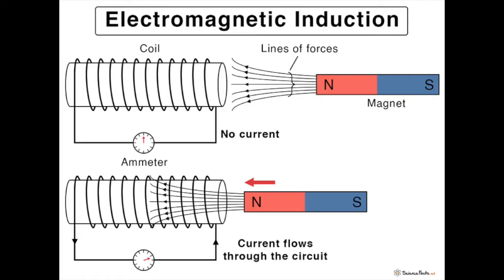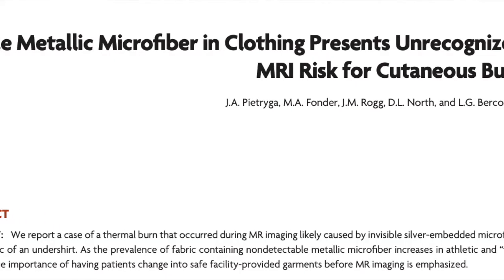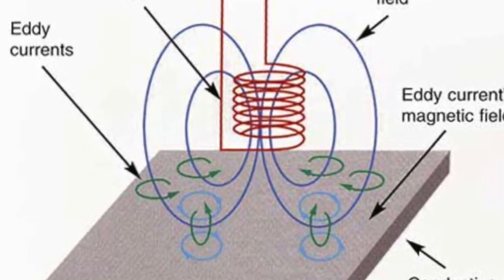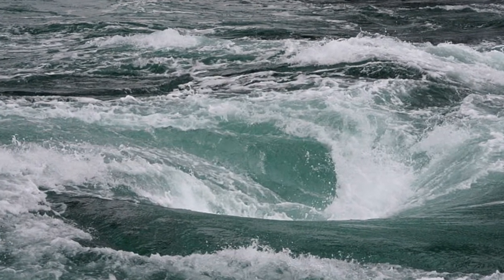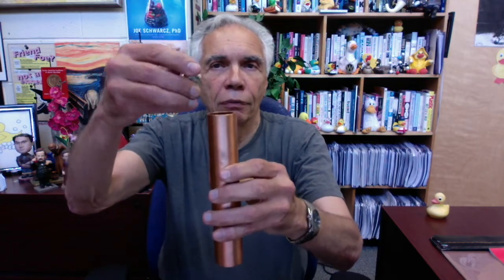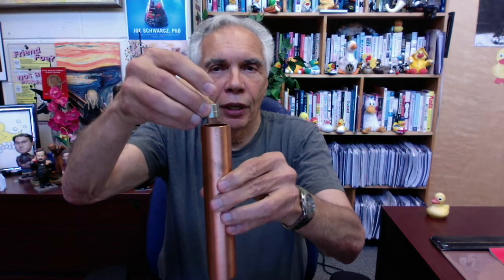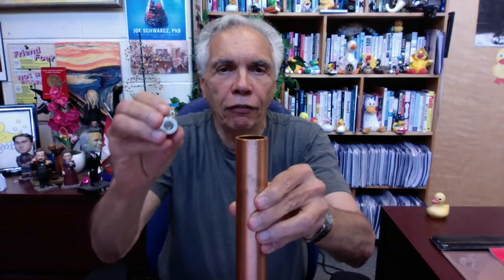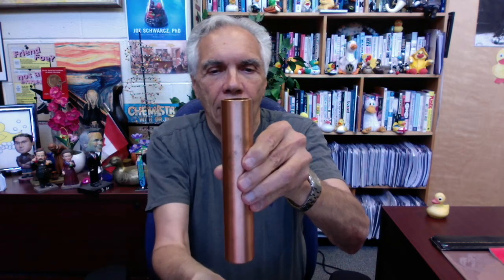Cup o'Joe-Metals, MRI and induction cooking-with demo!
Magnetic resonance imaging (MRI) is one of the greatest advances in diagnostic medicine. But like with any technology, there are some concerns. Since the technique depends on exposure to a large magnetic field, the patient cannot have any metallic objects on them, or in them, that would be attracted to a magnet. Neither can there be non-magnetic materials in which a current can be induced by a magnet. That includes clothing that has silver threads. Such items, mostly exercise clothing, are claimed to reduce the odour of sweat since silver can kill bacteria on the skin that are responsible for odour. Now, here is the problem. As Michael Faraday first showed two hundred years ago, a moving magnet can induce a current in a conductor and a current in a conductor can induce a magnetic field. In an MRI, the giant electromagnet produces a fluctuating magnetic field that can induce a current in silver fibers. The fiber can get hot enough to cause a burn. This is why clothing that claims to counter odour with the help of silver should not be worn in a magnetic resonance imager.
Another example of this effect is an induction stove. There is a large coil of copper wire underneath the ceramic top that generates a magnetic field as an alternating current flows through it. That fluctuating magnetic field in turn generates small circular currents in the pot as long as it is made of a magnetizable metal that also has a high resistance to the flow of an electric current, which generally means iron or stainless steel. These are known as “eddy currents,” the term deriving from analogous currents seen in water due to localized disturbance such as water going down the drain.
Eddy currents can be demonstrated with a classic experiment that involves dropping a strong magnet down a metal tube. The moving magnet induces a current in the metal which in turn produces its own magnetic field. That magnetic field opposes the field of the falling magnet, much as like poles of two magnets repel each other. Gravity acts on the magnet pulling it down, but the eddy currents create a magnetic field that resists the motion. What’s the takeaway message here? No metals inside an MRI machine. But when it comes to induction cooking, your pot has to be made of a magnetizable metal.